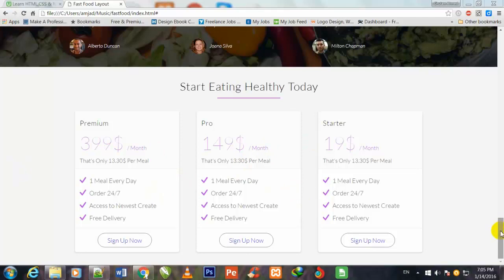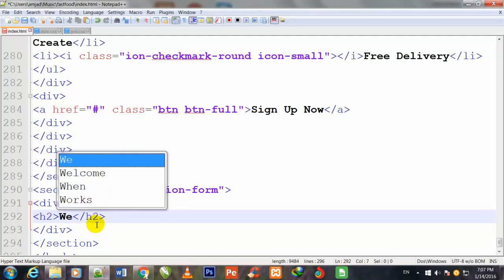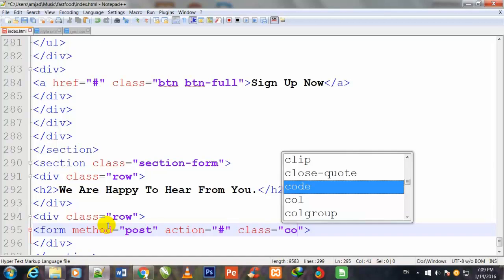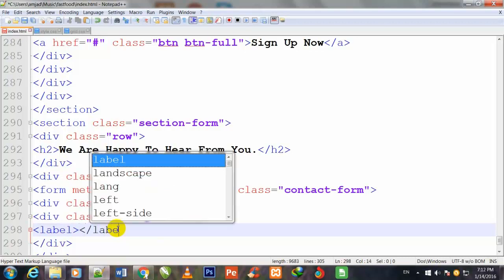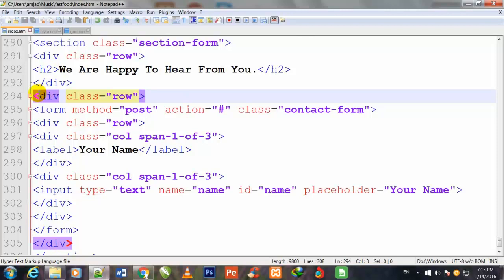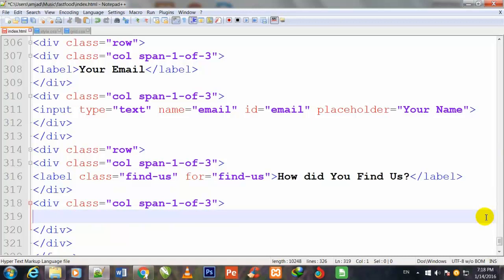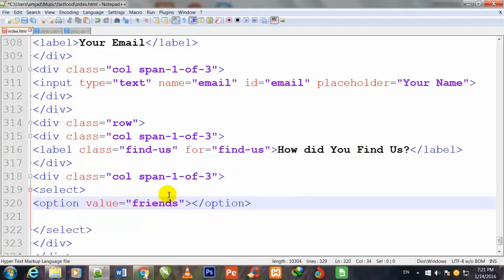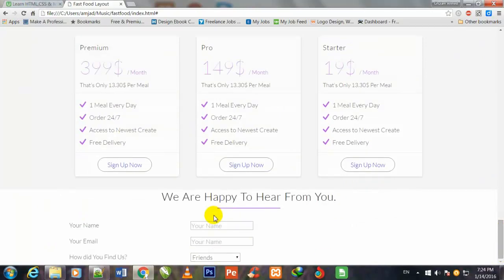Restaurant Landing Page lecture-27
Responsive Restaurant Full Width Theme Part-27 on